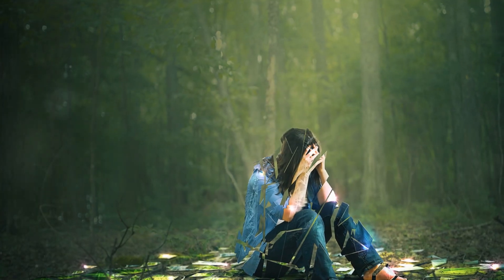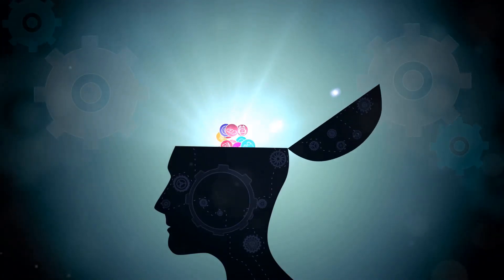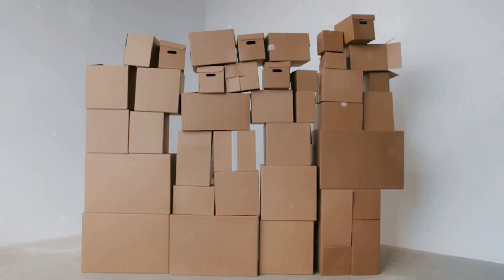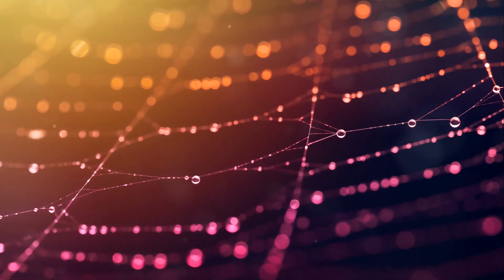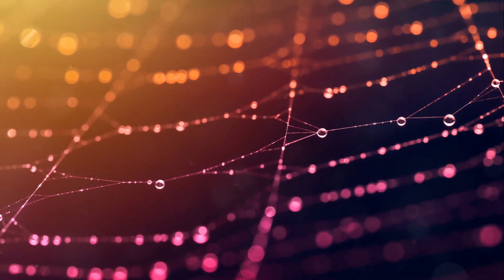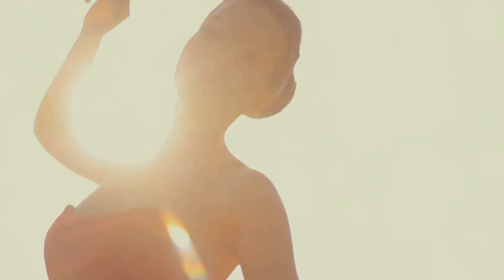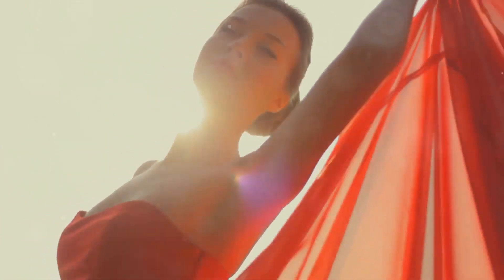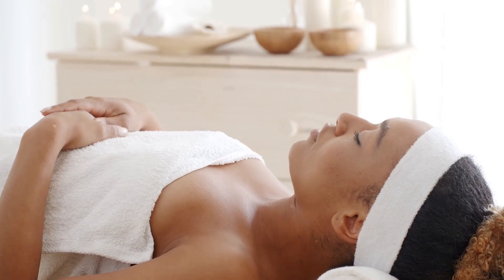IEMT Integral Eye Movement Technique